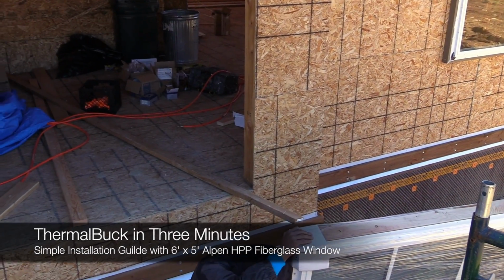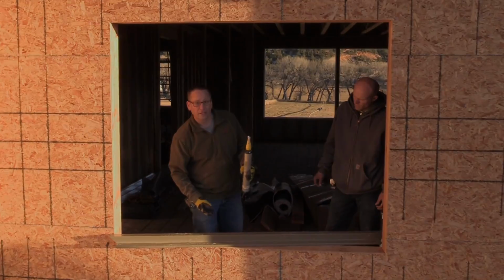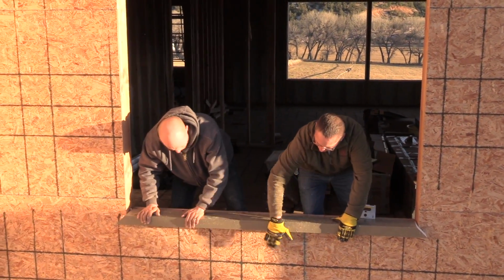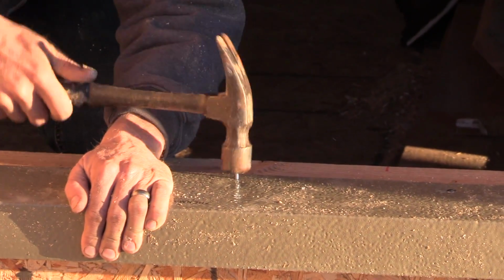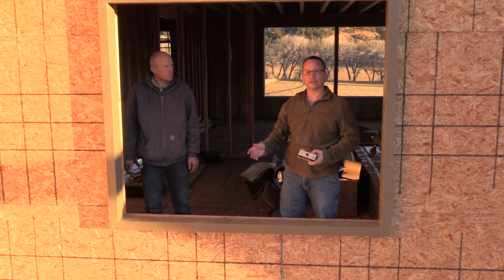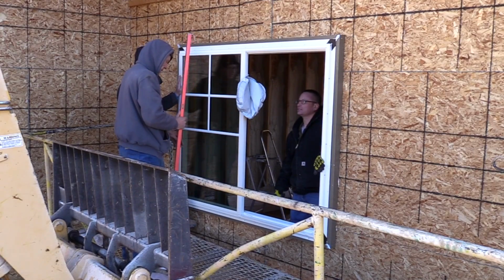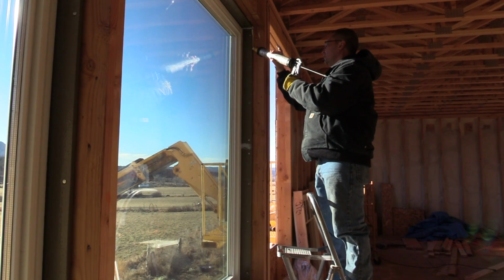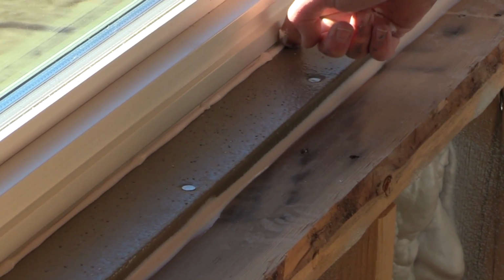ThermalBuck in Three Minutes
This quick, three minute installation video shows you the basic steps of how to install a nail flange window in ThermalBuck, the high-performance window buck. Approved sealants include DAP Dynaflex 800 & Dowsil 758. Nail guns are recommended for quick installation. For in-depth ThermalBuck installation instructions, visit thermalbuck.com.